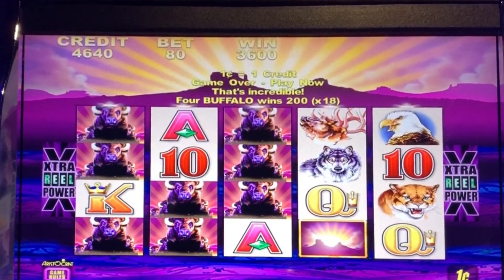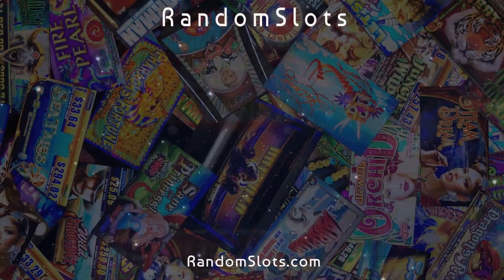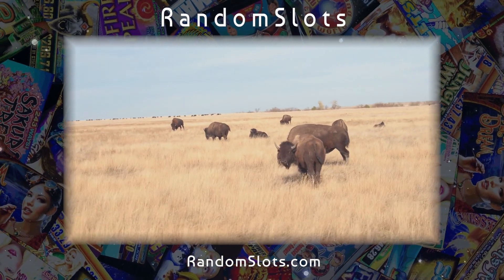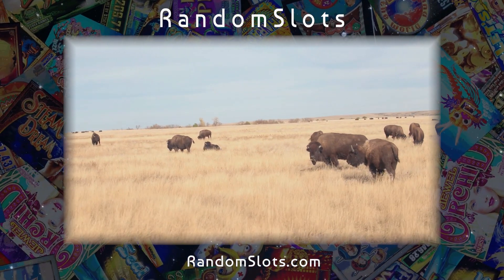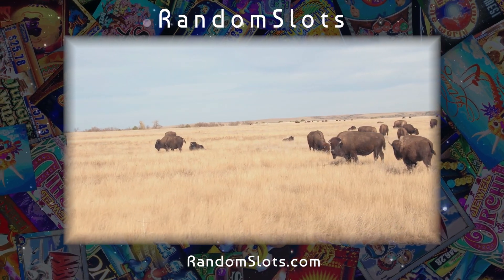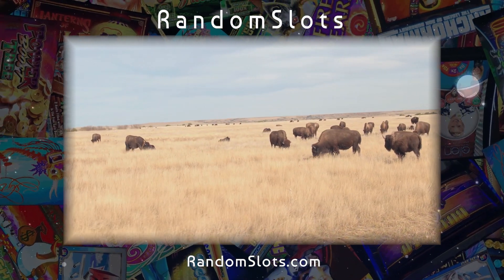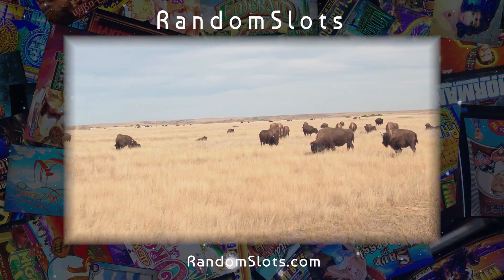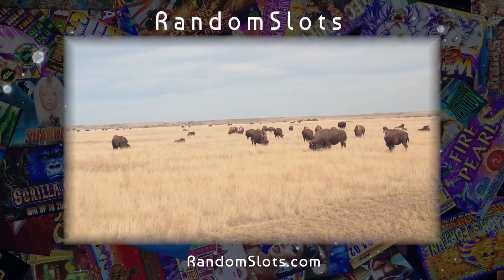Buffalo 95% payback slot machine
River Rock Casino / Aristocrat

Twitter - @RandomSlots RandomSlots (formerly RandomDollars)